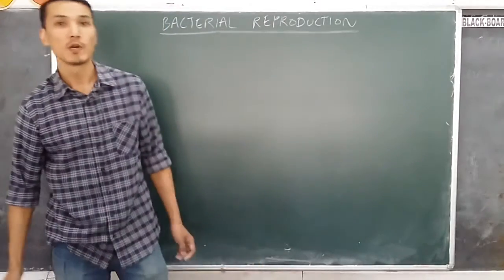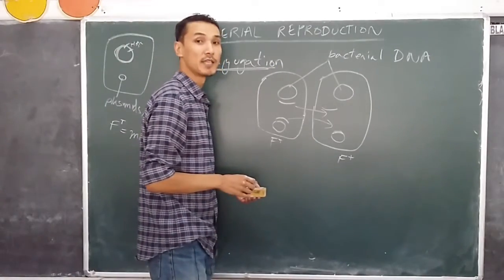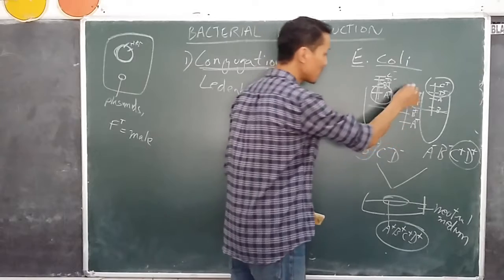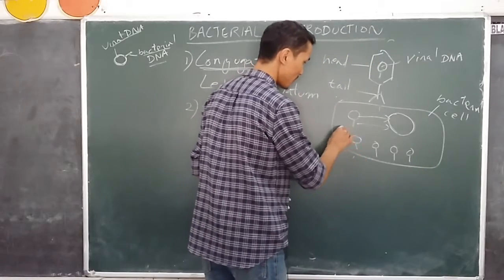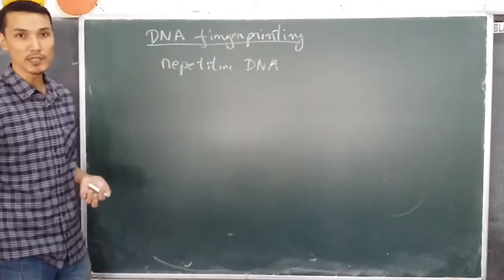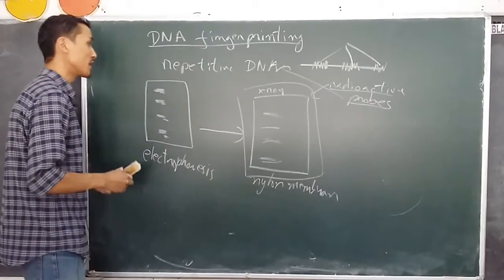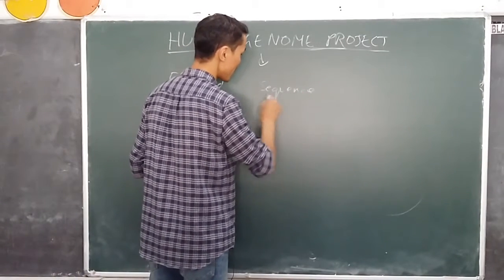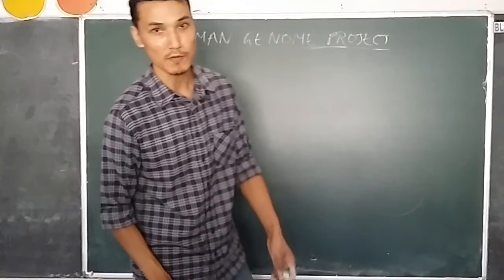Class 12 Biology Chapter 9 - Gene Expression and Its Regulation - Part 2 - Bacterial Reproduction